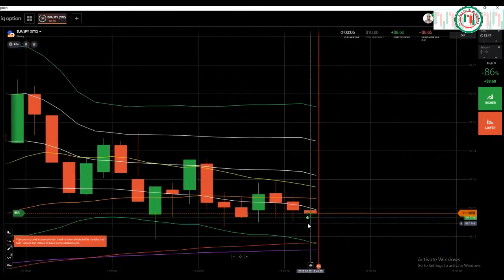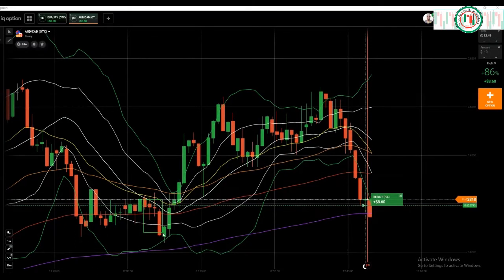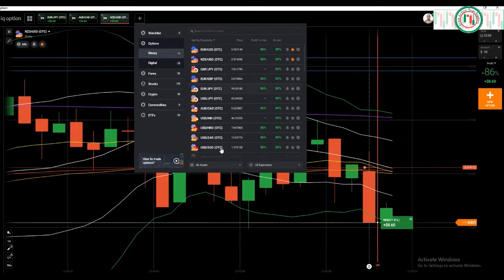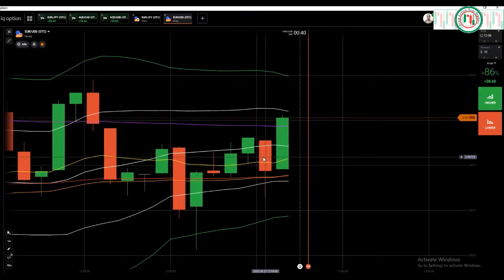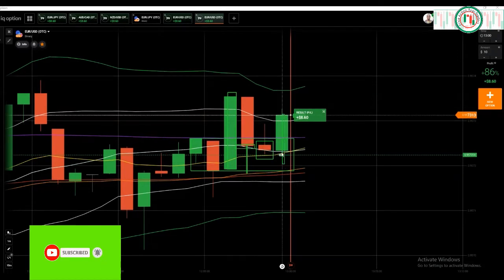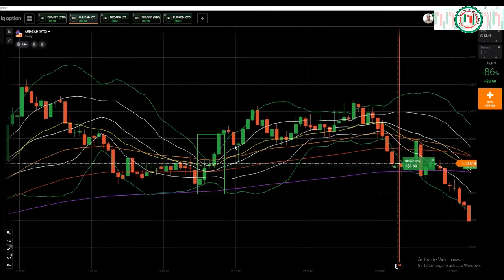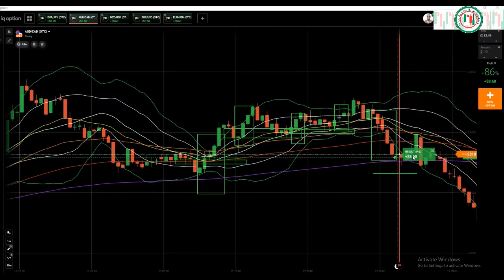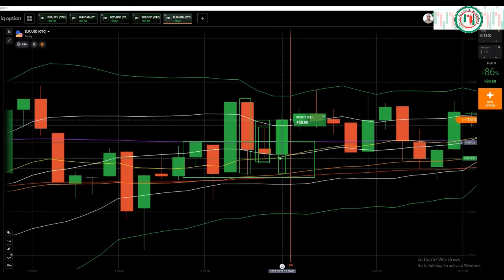@🇳🇬, Live Trading, Engulfing Zone Strategy 7